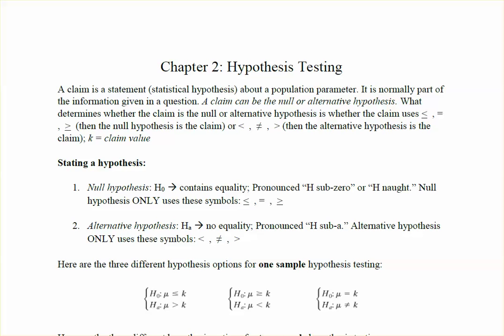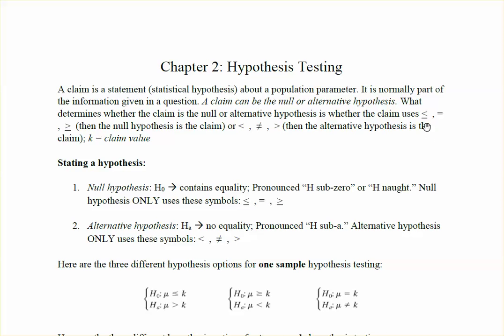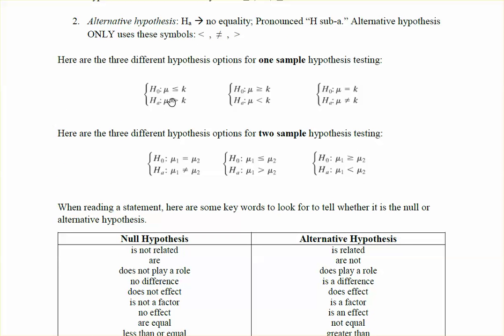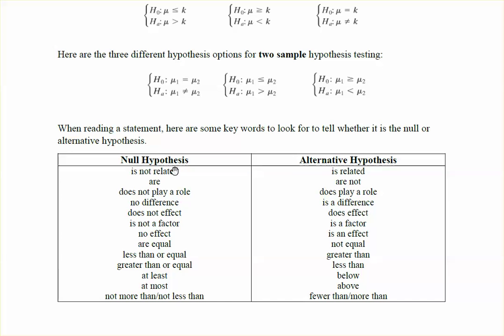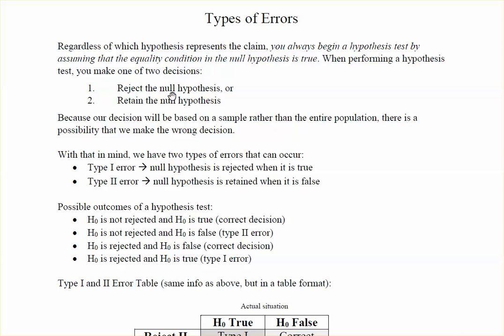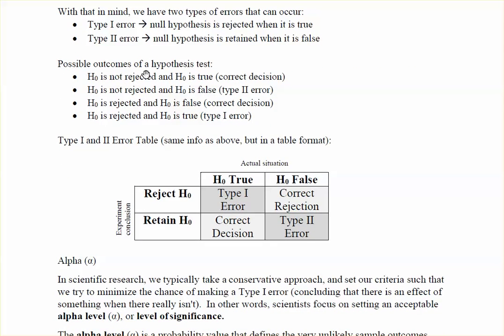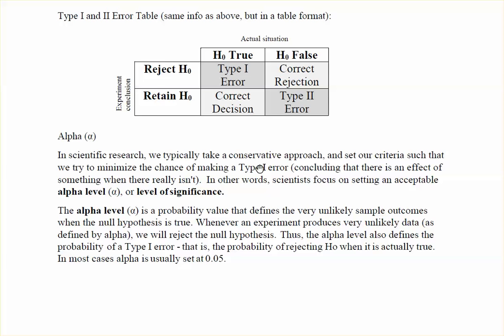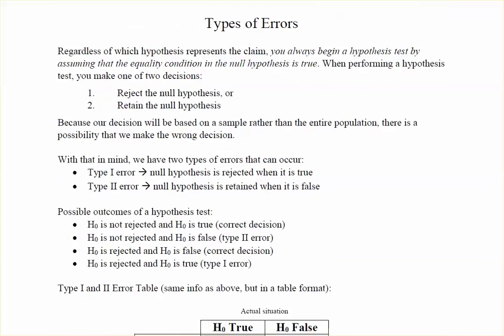Chapter 2 Video Lecture